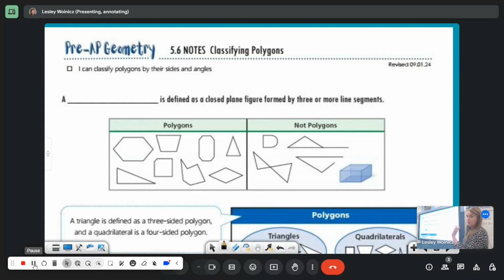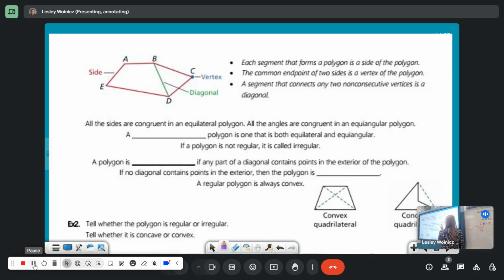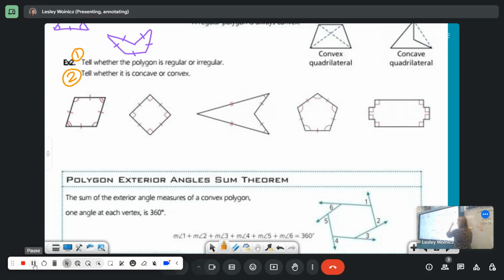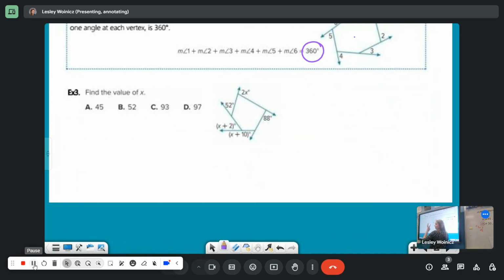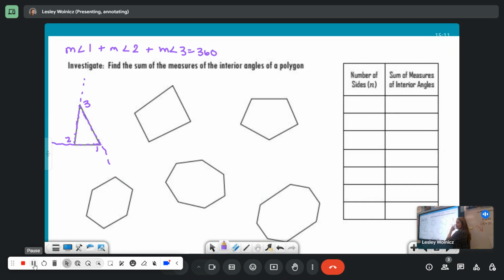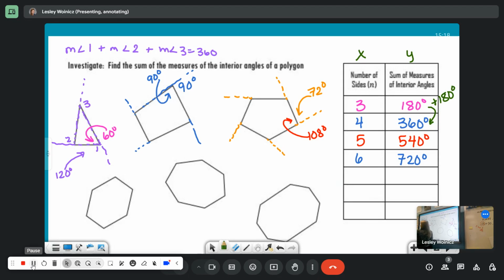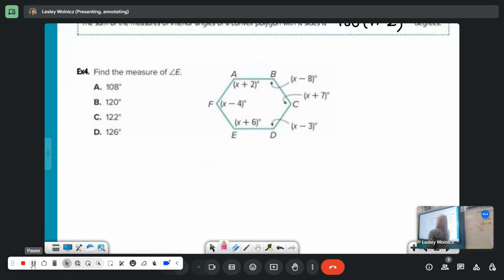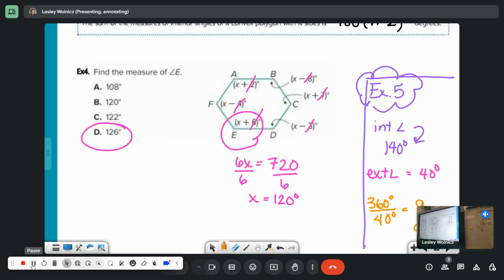G5.5 NOTES Classifying Polygons